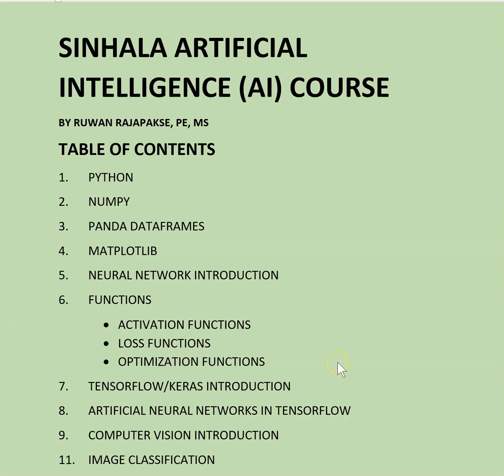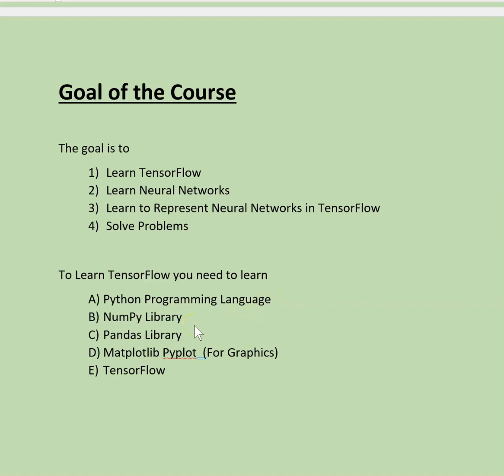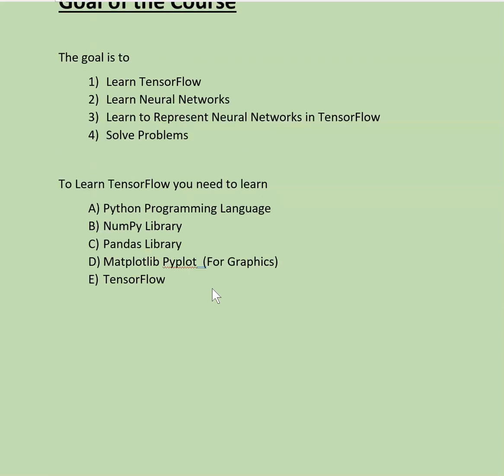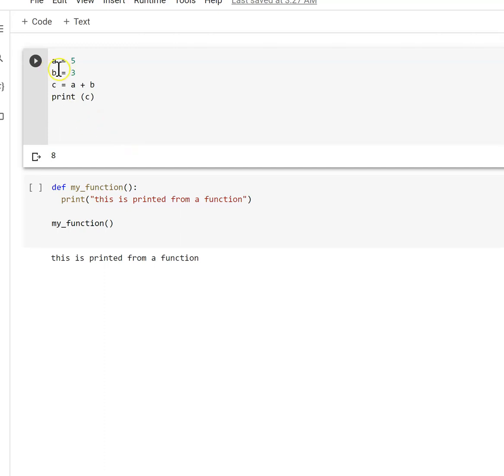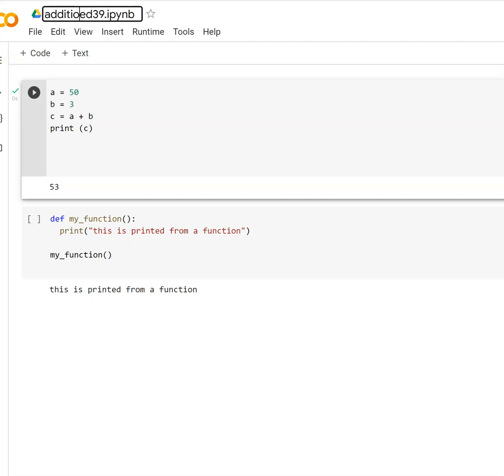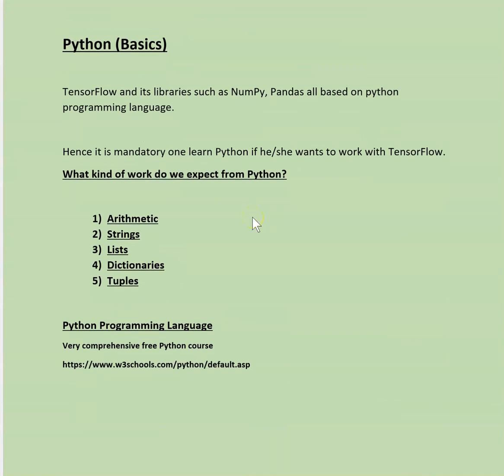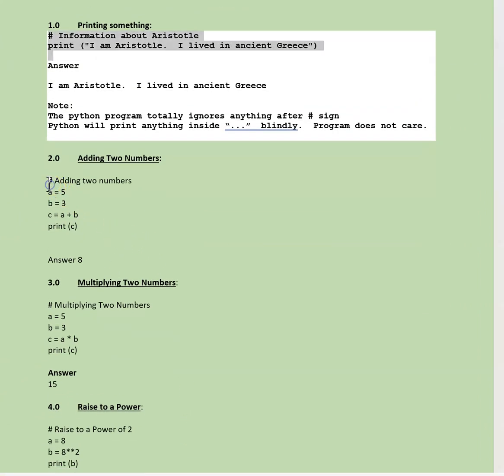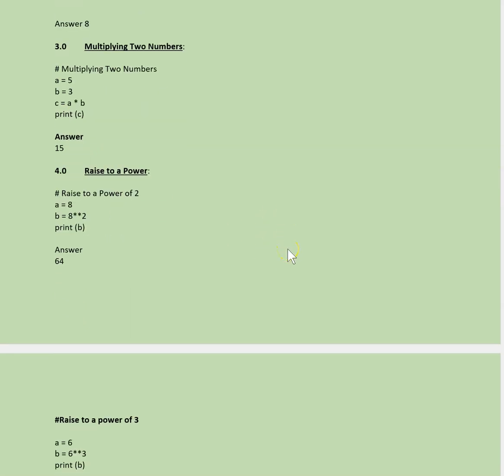SINHALA ARTIFICIAL INTELLIGENCE (AI) COURSE සිංහල කෘතිම බුද්ධි පාඨමාලාව PART2 (GOOGLE COLAB, PYTHON)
සිංහල කෘතිම බුද්ධි පාඨමාලාව
SINHALA ARTIFICIAL INTELLIGENCE (AI) COURSE PART2 (GOOGLE COLAB, PYTHON)